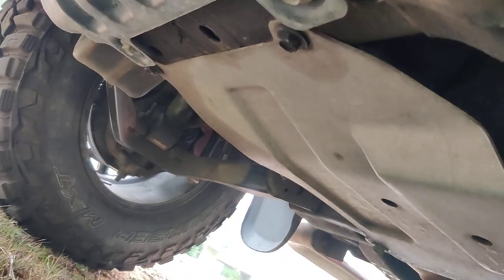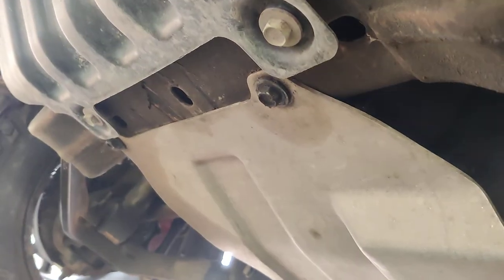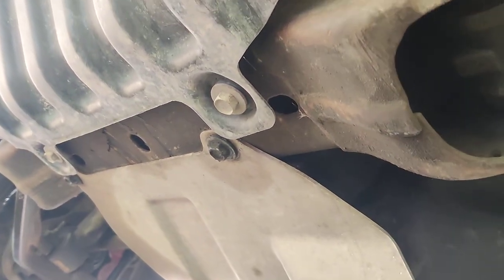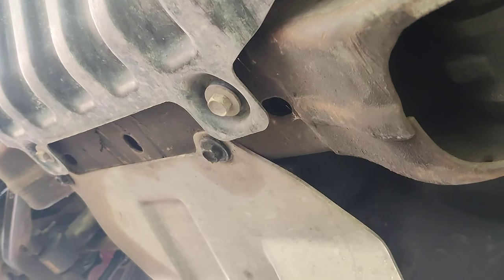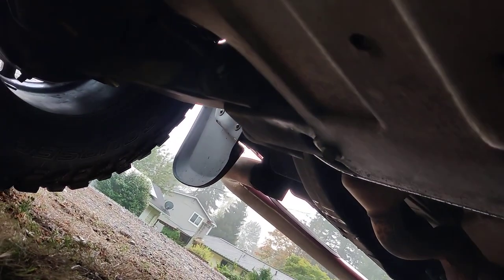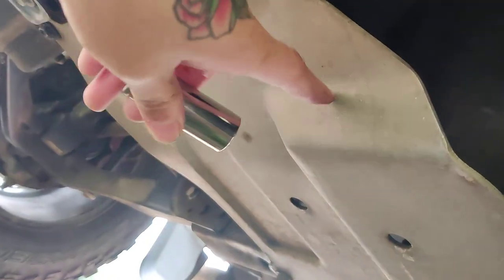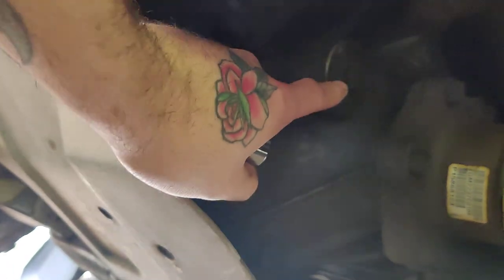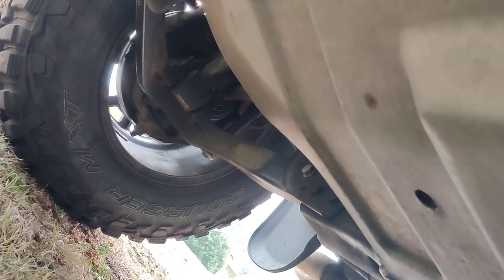2008 gmc sierra front differential fluid change